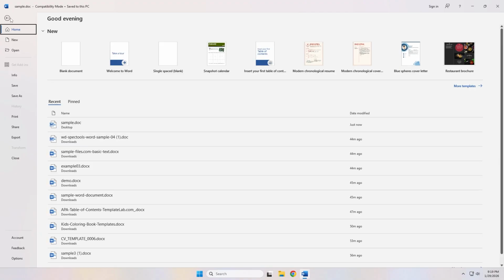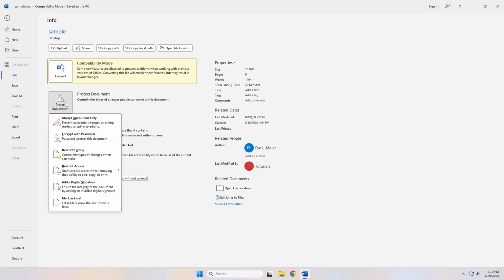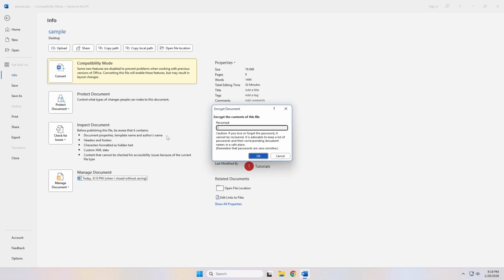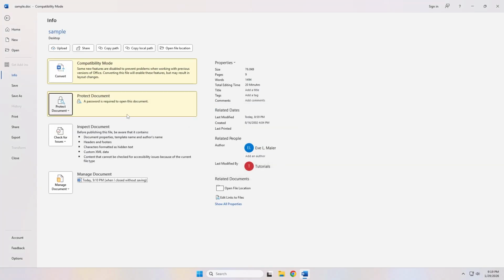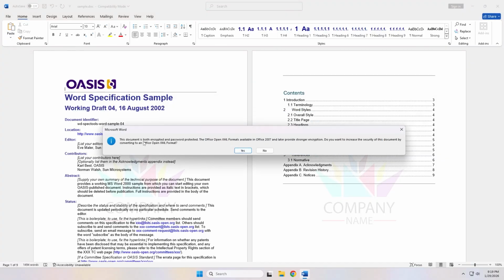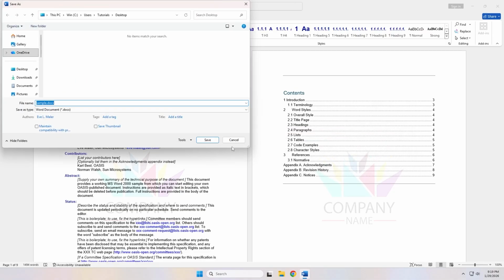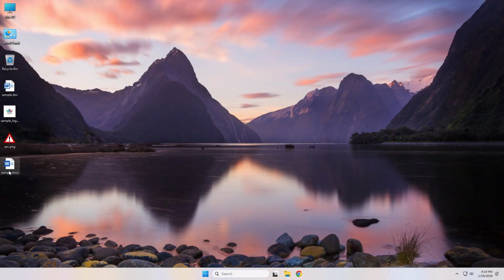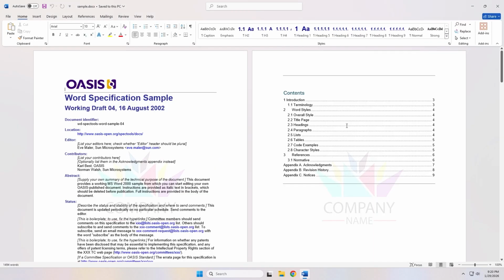How To Password Protect a Word Document [Encrypt File Guide]